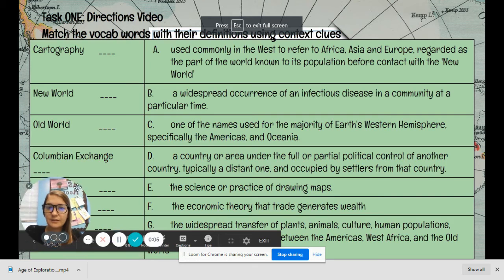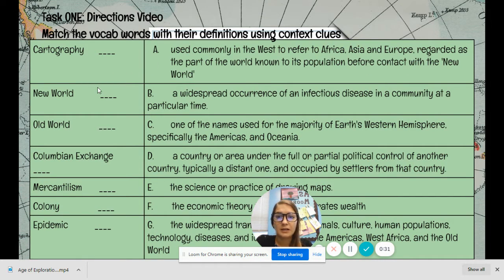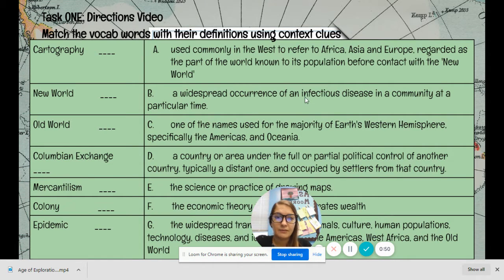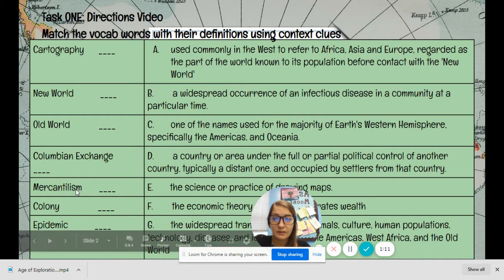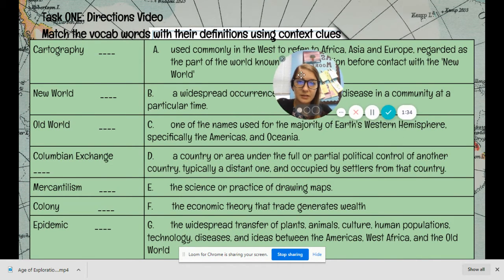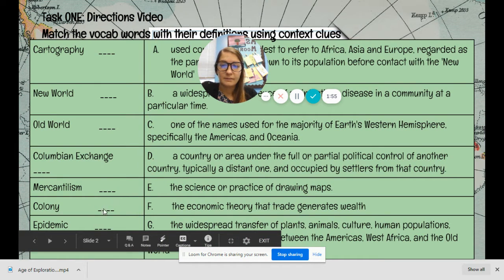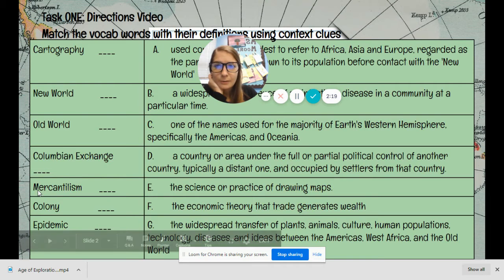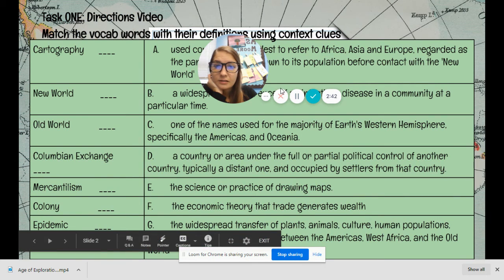Age of Exploration Week Three: Task One